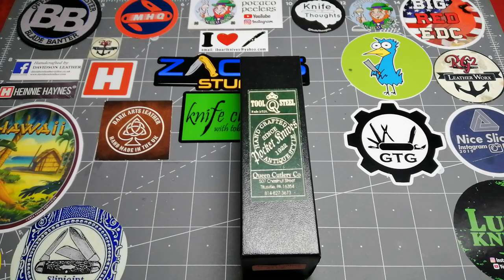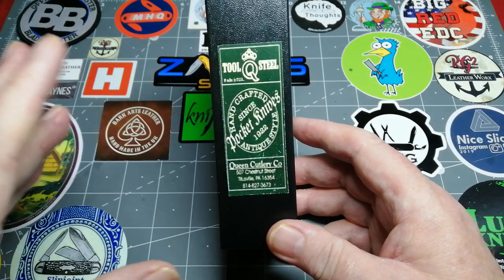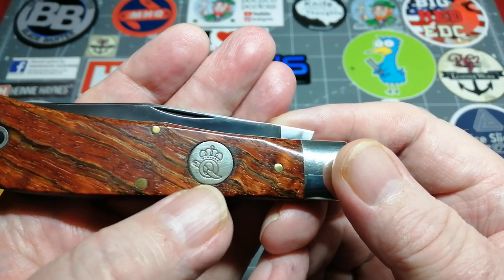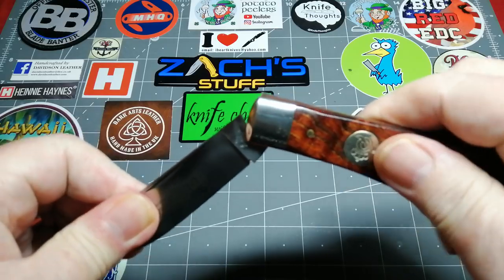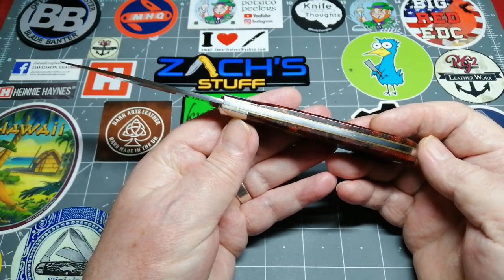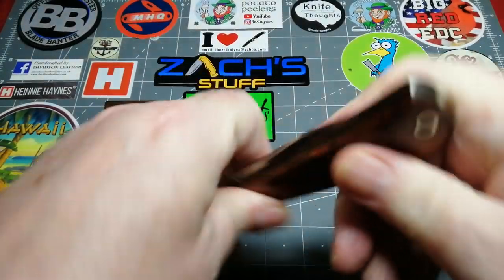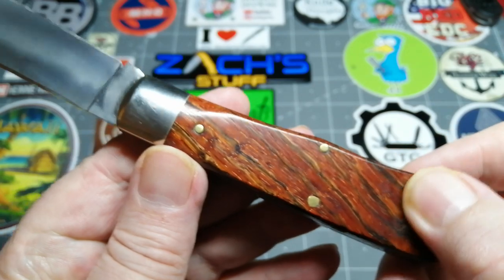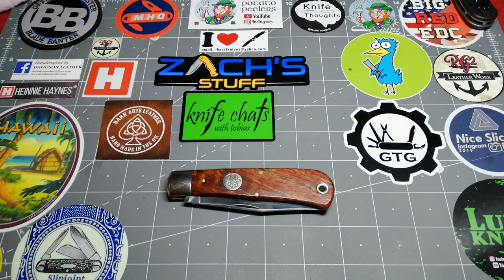Queen Cutlery #3 Mountain man.?.